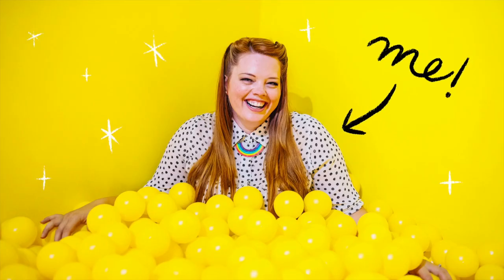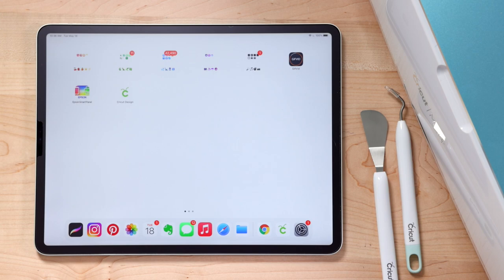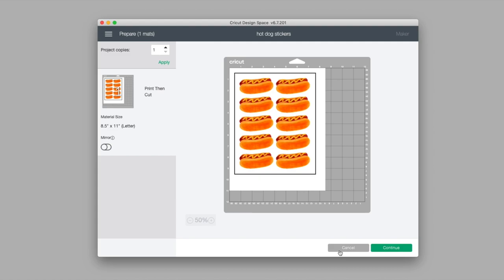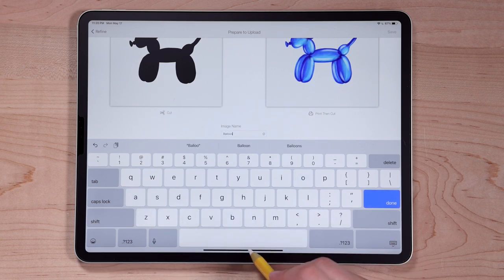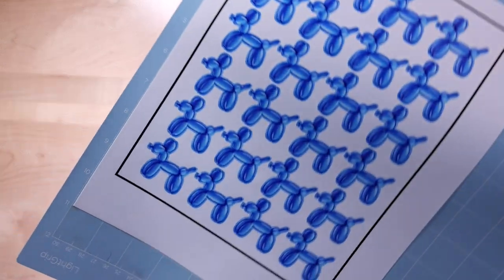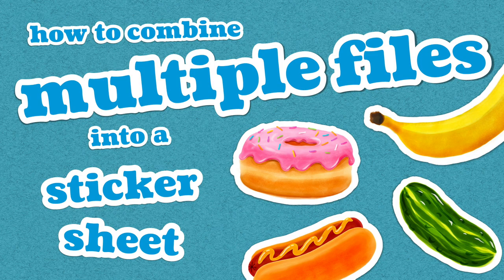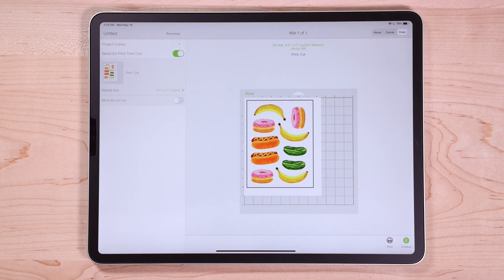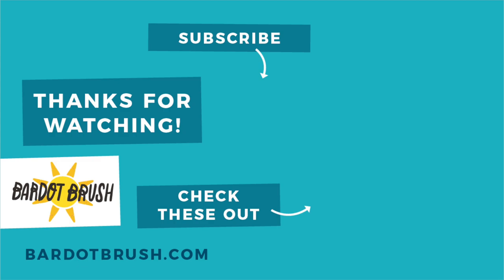How to Make Stickers with a Cricut and Procreate - for Beginners and Beyond! / Sticker Series Part 2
Learn how to make stickers from Procreate artwork at home using a Cricut cutting machine. In this video, I'll teach you many different methods and techniques for how to use a Cricut, including getting started with the Cricut, how to make die-cut stickers, how to make kiss-cut stickers, how to add white outlines to stickers in Procreate, how to make full-bleed stickers, how to clean up cut lines, combining many files onto a single sticker sheet, troubleshooting problems with the Cricut, and much more. I'll also be sharing all my tips for having greater success when using a Cricut, plus my honest opinion about using it, and if the Cricut is really worth it. This video is perfect for Procreate users who might be new to using a Cricut, or anyone who is interested in learning about making stickers.

✂️ Cricut Maker
❇️ Cricut Standard Grip Mat

📄 Sticker Papers
Zicoto Premium Printable Vinyl Sticker Paper - Glossy
Aiva Printable Vinyl Sticker Paper for Inkjet Printer - Glossy
Cricut Printable Sticker Paper
Cricut Printable Vinyl

QUICK JUMP TO SECTIONS

1:34 Getting Started with the Cricut
3:14 My Quick Cricut Tips
3:54 How to Make Die-Cut stickers
4:10 How to add white outlines to your artwork
10:05 Registration Marks
10:34 Printing from Cricut Design Space
13:21 What is a Die-Cut sticker?
18:17 How to Make Full-Bleed stickers
19:13 Cleaning up cut lines
23:54 What is bleed?
25:25 How to make a Kiss-Cut sticker sheet
32:17 How to combine multiple files into a sticker sheet
36:30 Hand-cut Stickers vs. Cricut-cut stickers
37:06 Pros and Cons of making stickers using a Cricut
39:54 Wrap-Up/Is the Cricut worth it?

LINKS

My iPad // iPad Pro, 12.9" late 2018 + Apple Pencil gen 2

Matte Glass Screen Protector //
Draft Table iPad Stand //
iPad Case //

RESOURCES

Free Procreate brushes, color palettes, and more!